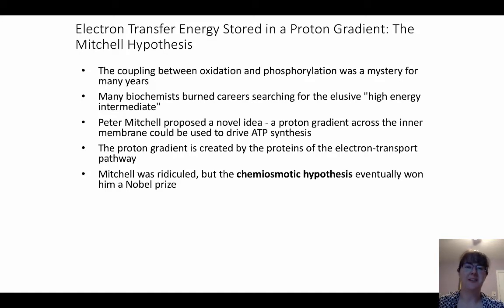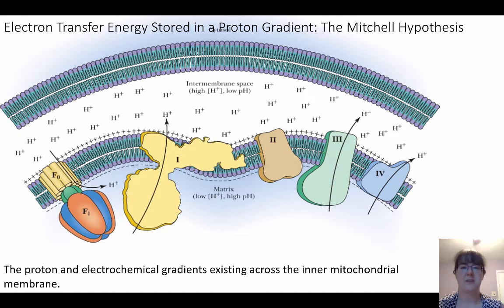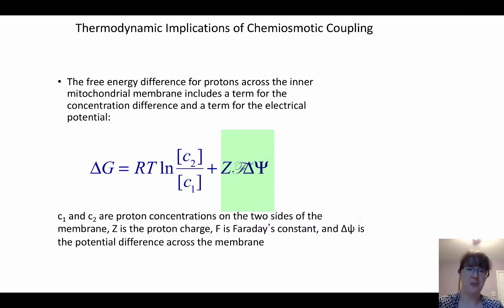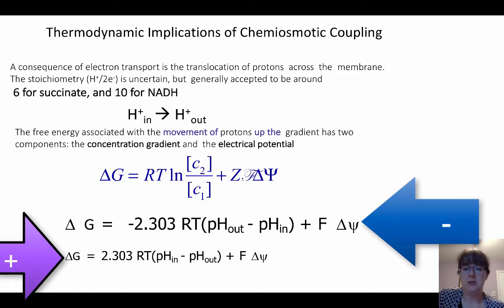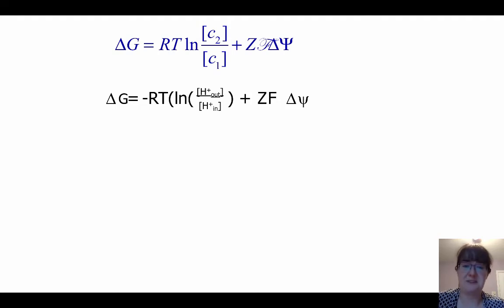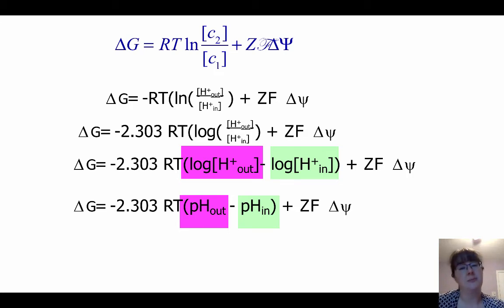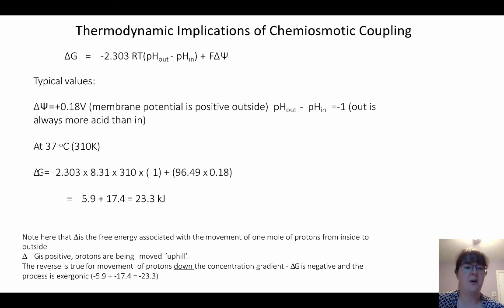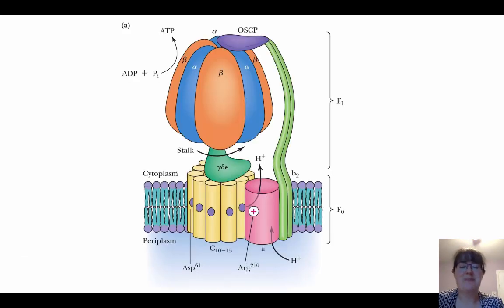Intro to Oxidative Phosphorylation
Video 1 of 3 for oxidative phosphorylation